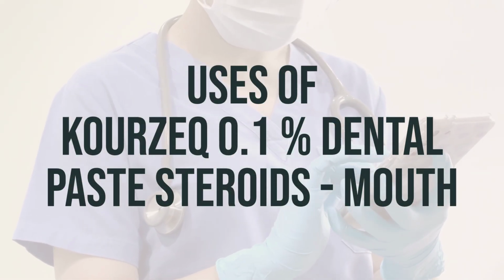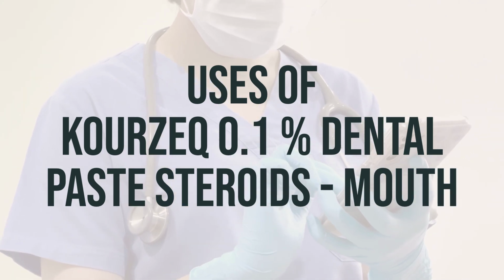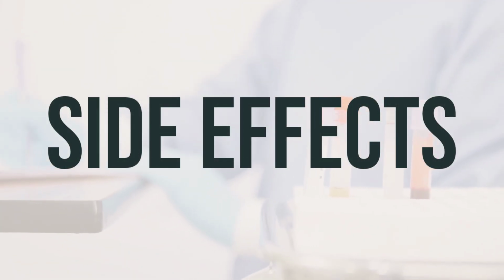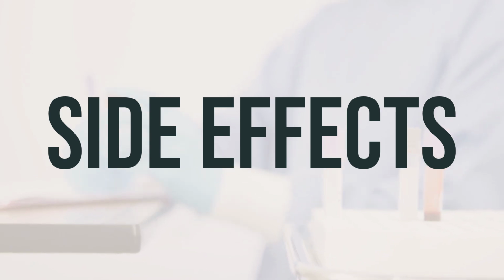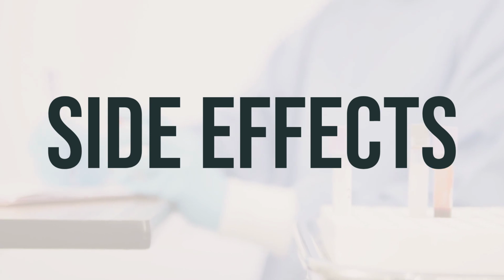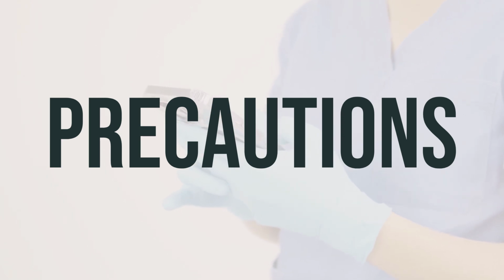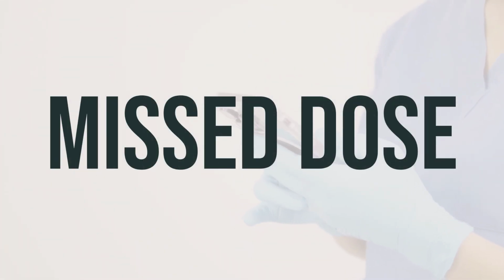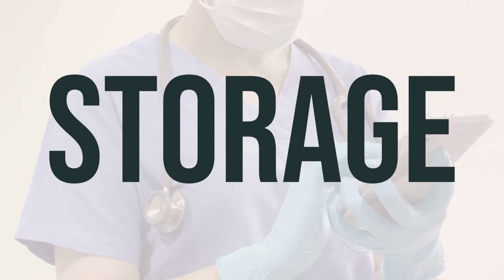How to use Kourzeq 0.1 % Dental Paste Steroids - Mouth - Explain Uses,Side Effects,Interactions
Kourzeq 0.1% Dental Paste Steroids is a medication used to temporarily relieve symptoms from mouth sores due to injury. It comes in a dental paste form, which allows it to stick to the inside of the mouth, cheeks, and gums. The medication works by reducing the swelling, itching, and pain that can occur with mouth sores. It is classified as a medium-strength corticosteroid. The recommended dosage and timing for using this medication should be determined by your healthcare provider.
56f0